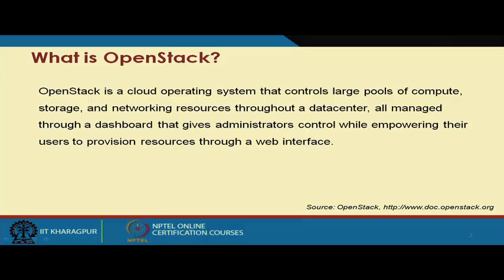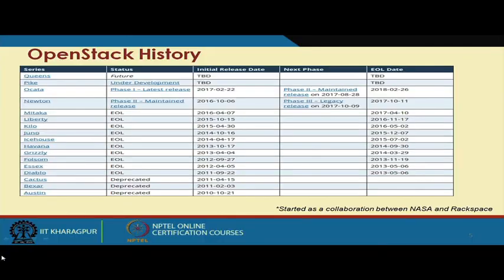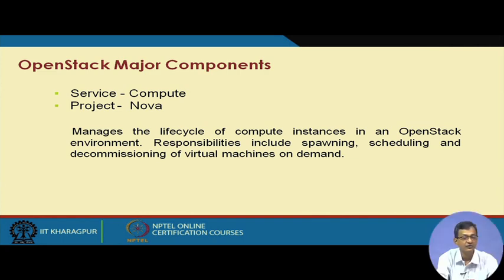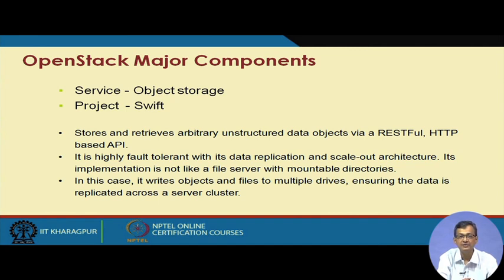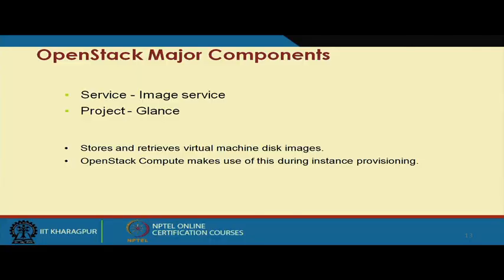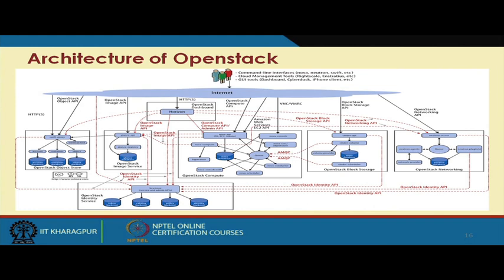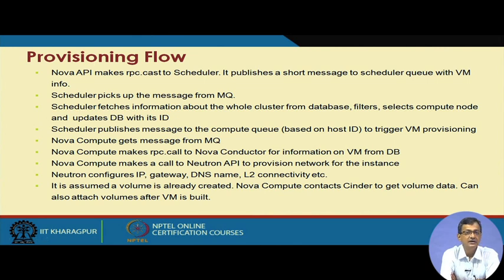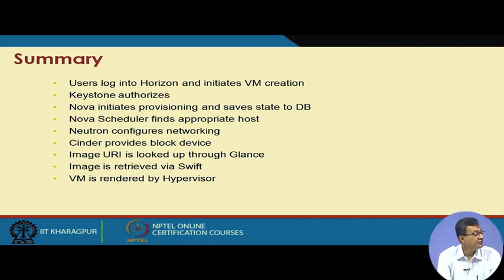CLOUD COMPUTING OPEN STACK